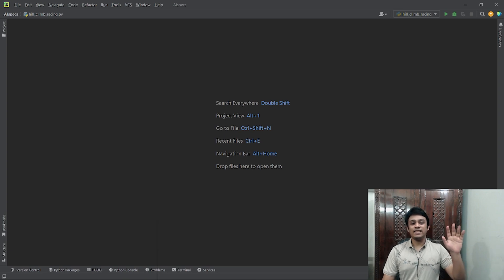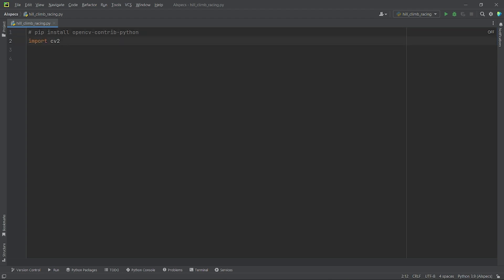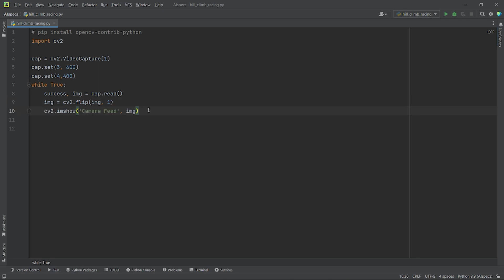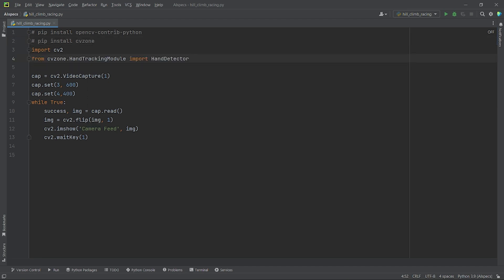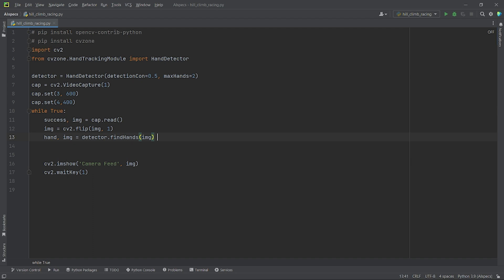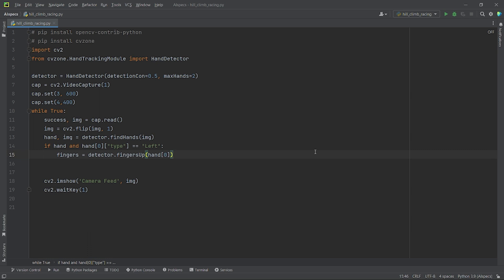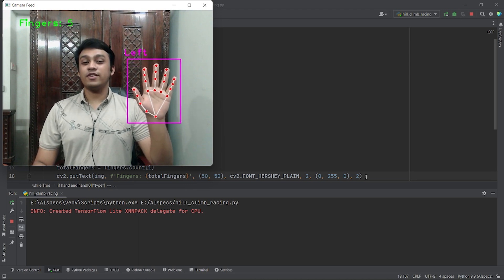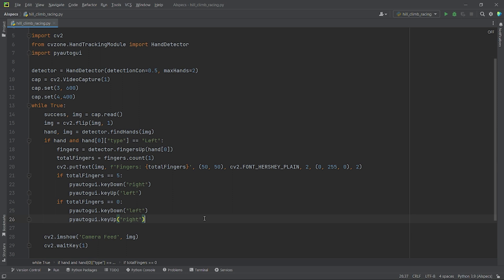Hill Climb Racing Gesture Control | Shortest Code Tutorial | Opencv | CVzone | Python Project | 2022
Learn how to play Hill Climb Racing using Hand Gestures in just 8 minutes

Timestamps:
0:00 - Intro
0:20 - Setting Up Webcam
2:33 - Hand Tracking
3:25 - Gestures Set Up
5:33 - Controls Mapping
6:34 - Hill Climb Gameplay